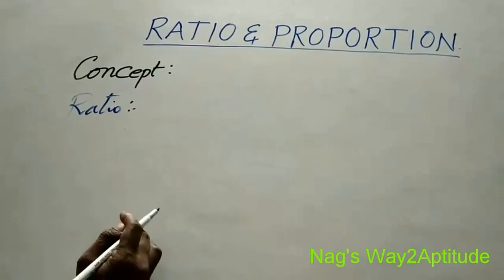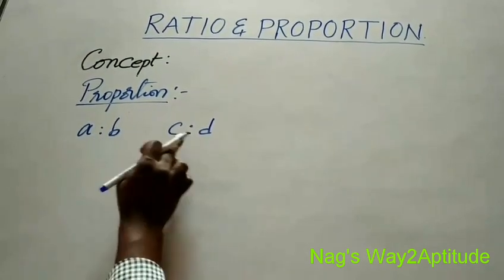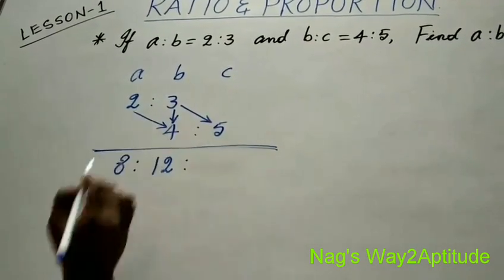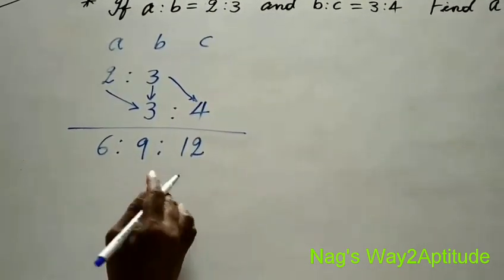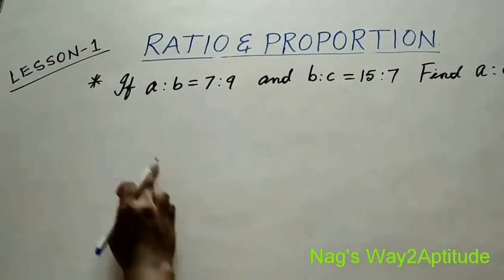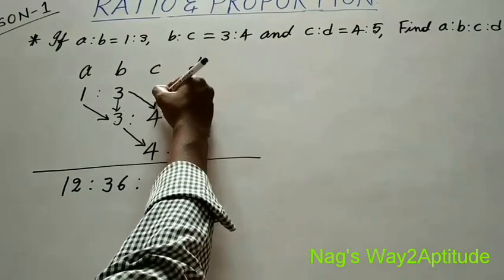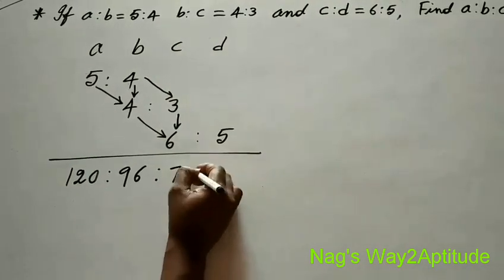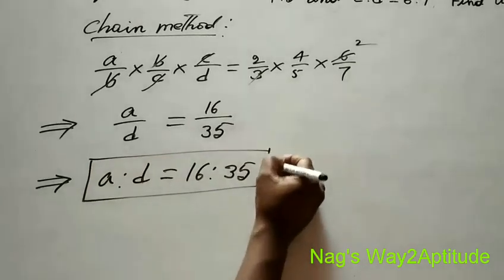RATIO & PROPORTION (Concepts to Short-cuts), Lession-1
RATIO & PROPORTION (Concepts to Short-cuts)
Lession-1 for Banking/RRB/SSC/All Campus Recruitments.